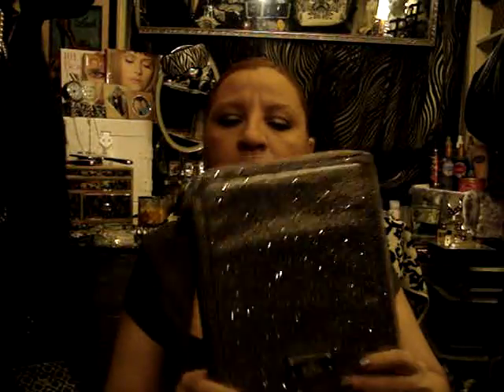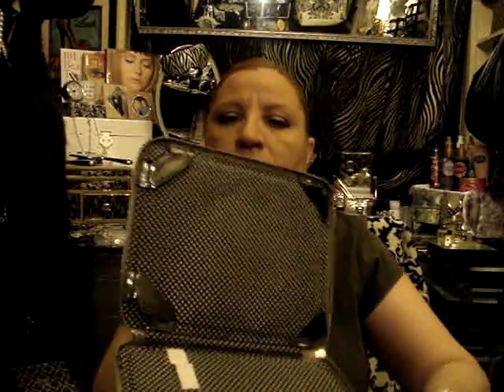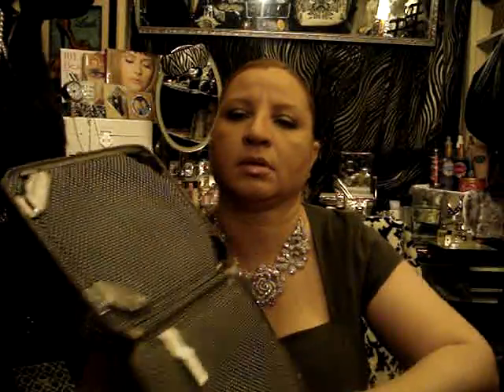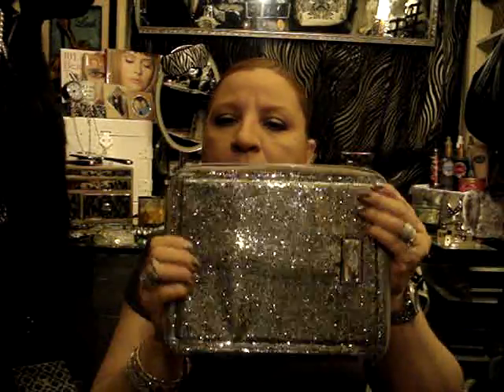I pad case collection.